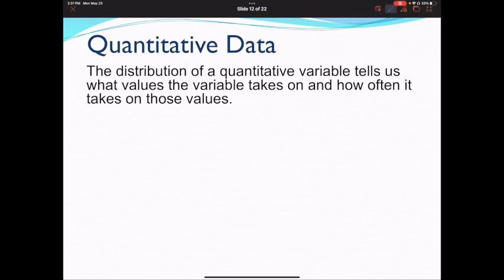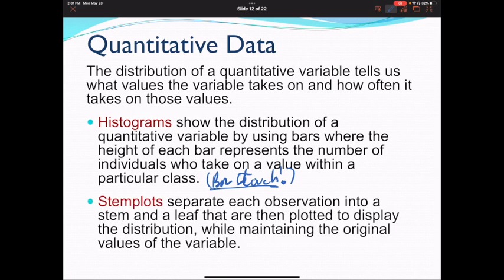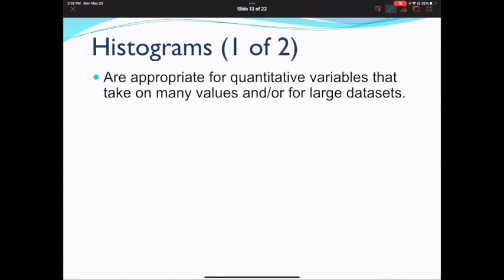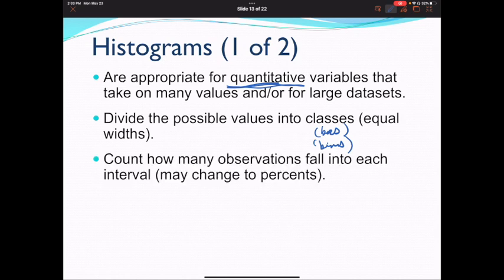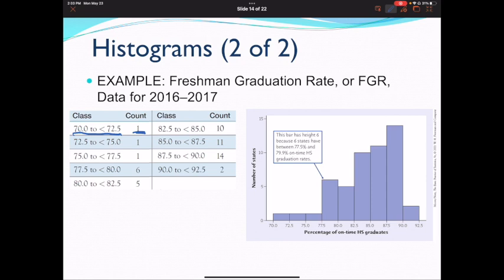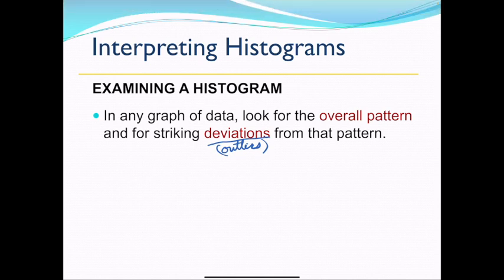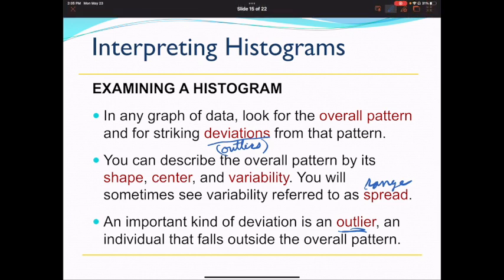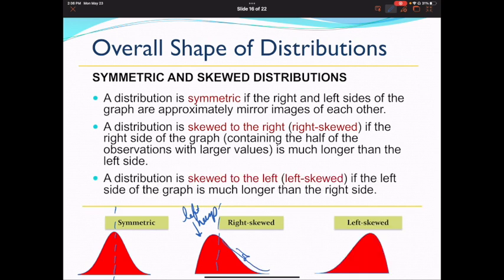Chapter 1, Part 3 Quantitative Displays of Data STAT 1300